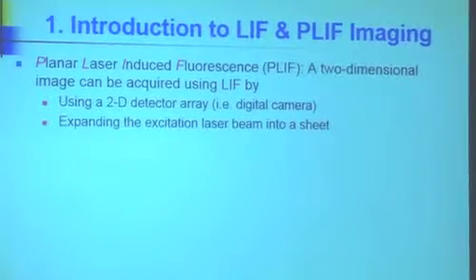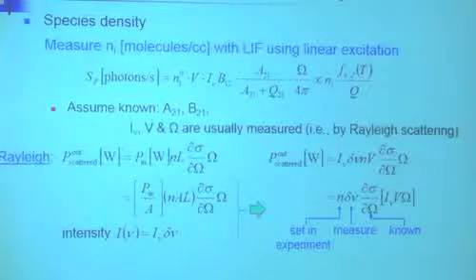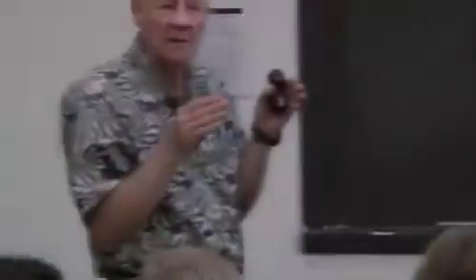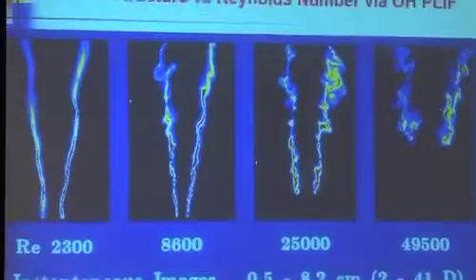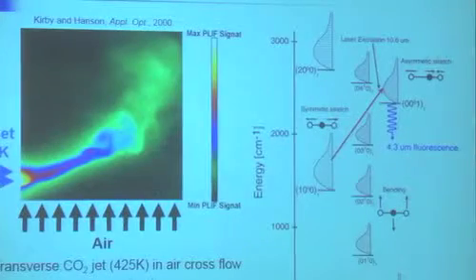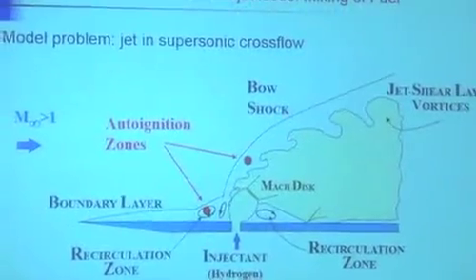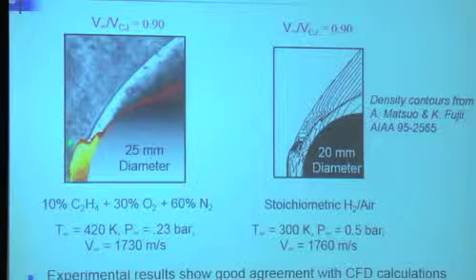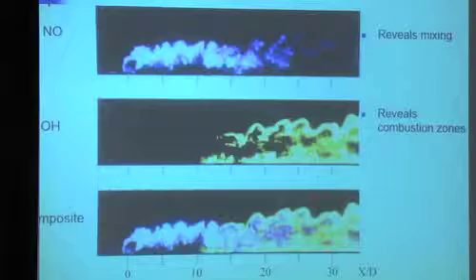CEFRC Quantitative Laser Diagnostics Day 5 Part 2